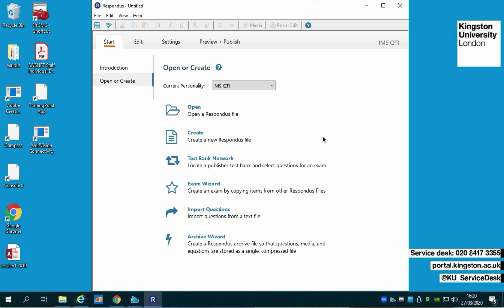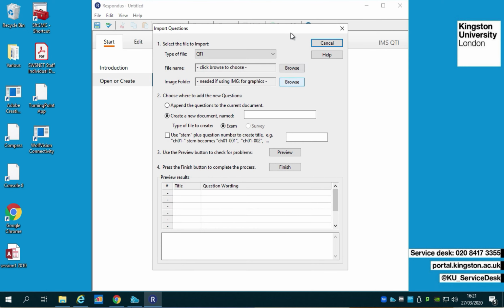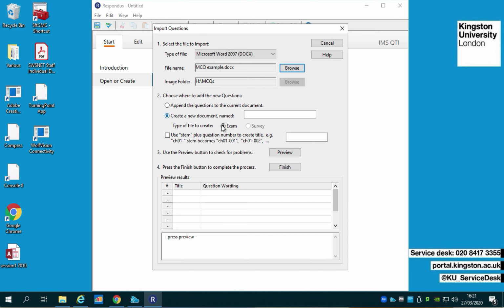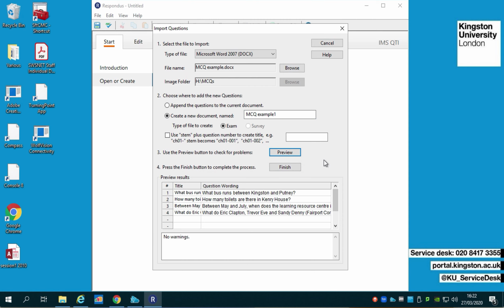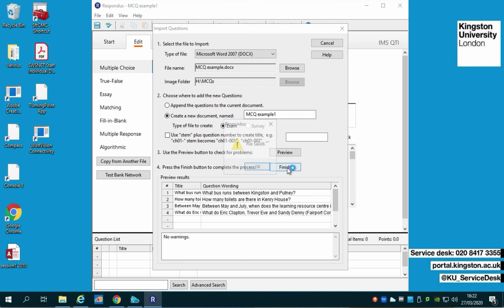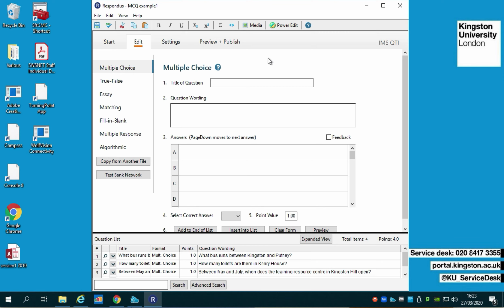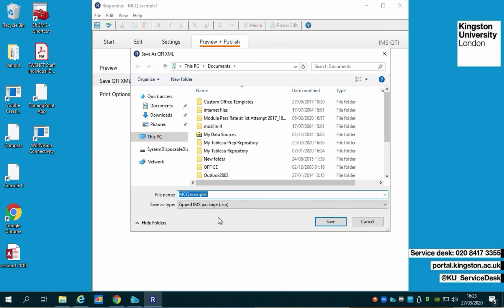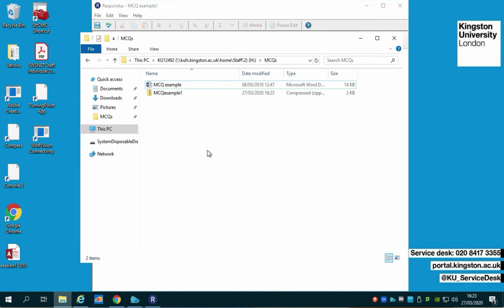Using Respondus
Using Respondus to create a QTI zip file that will work with Canvas